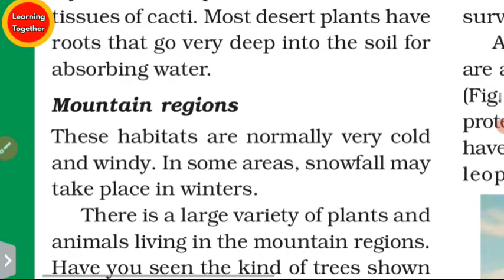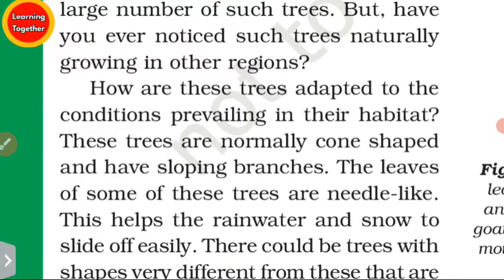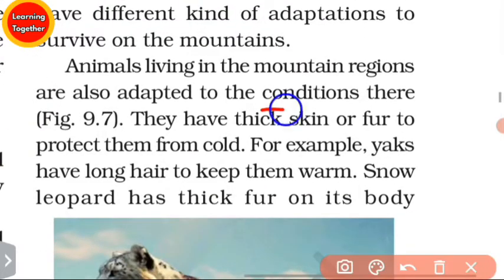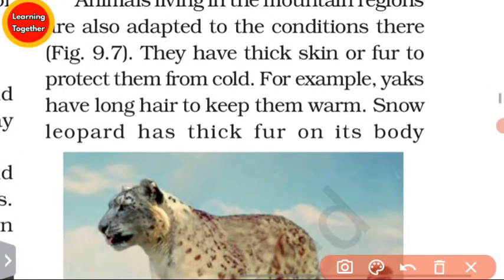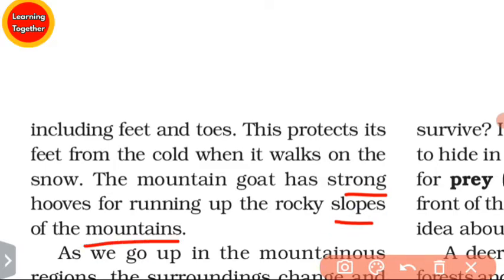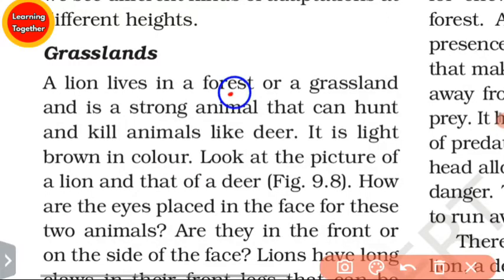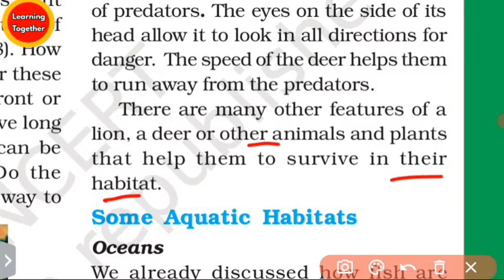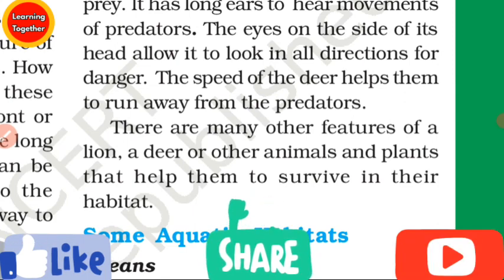Class 6th science chapter 6 The Living organisms Characteristics and Habitats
NCERT Class 6th science chapter 6 The Living organisms Characteristics and Habitats in ODIA Part 3 @LEARNINGTOGETHER

0:00 Introduction
0:11 Mountain Regions
5:45 Grassland
11:02 Science Playlist

adarsha vidyalaya 6th class Book

ncert class 6th science book summary the living organisms characteristics and habitats in ODIA